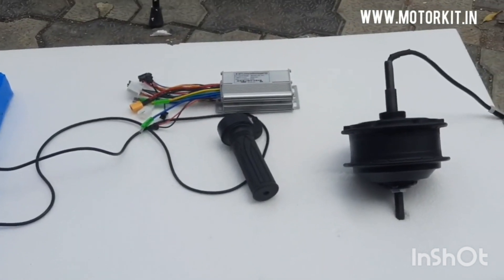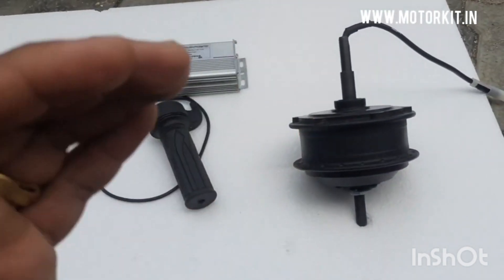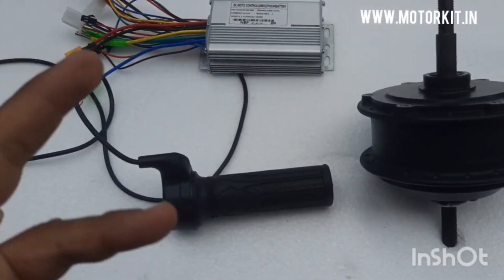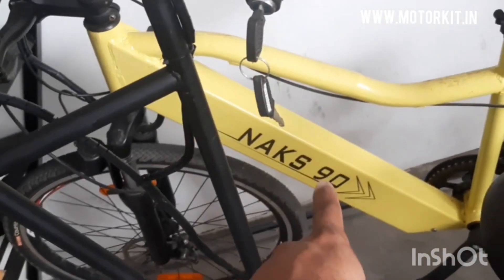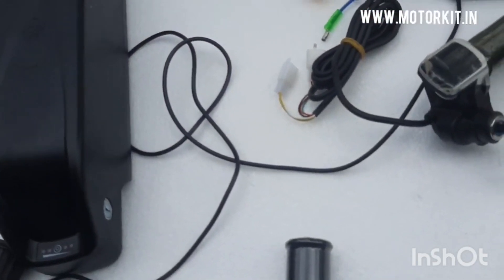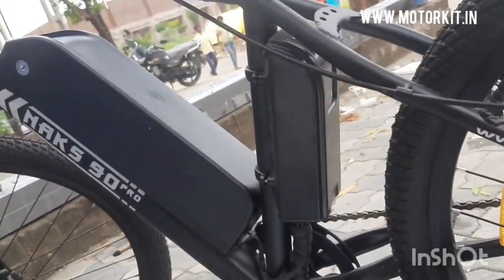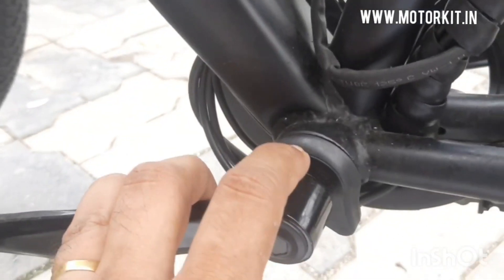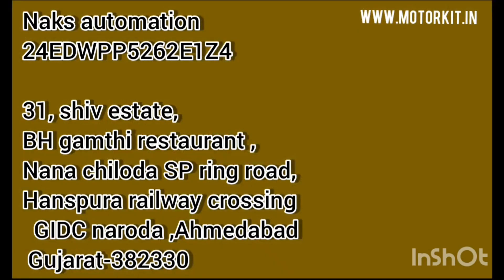How to select Ebike motor | Product selection of Ebike | All Ebike Parts Usage information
Ebike making guide,
how to make an ebike
how to convert normal cycle to electric bike,